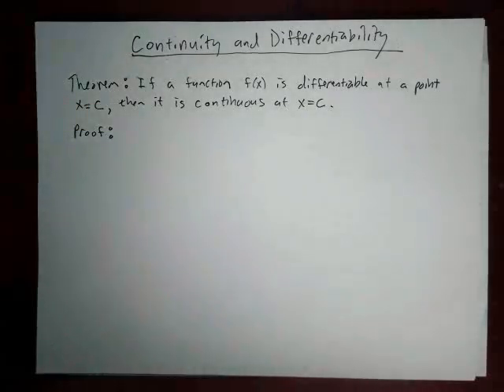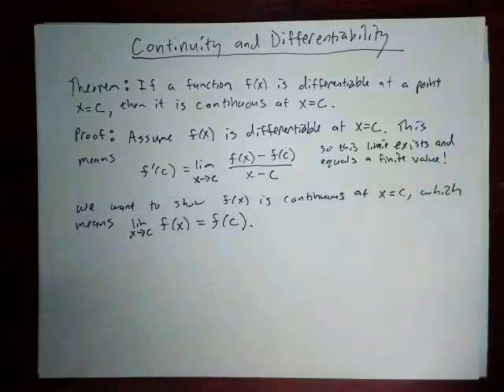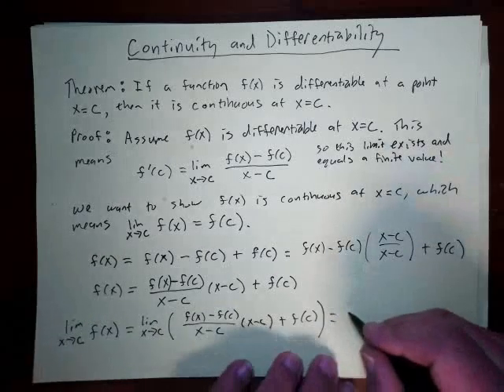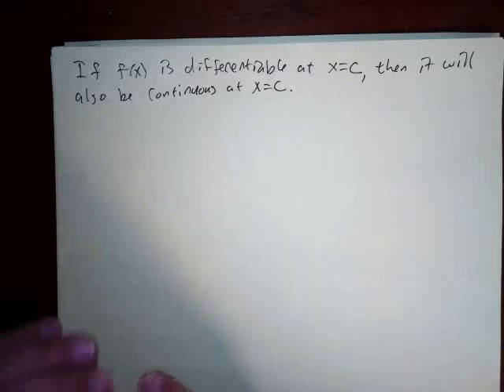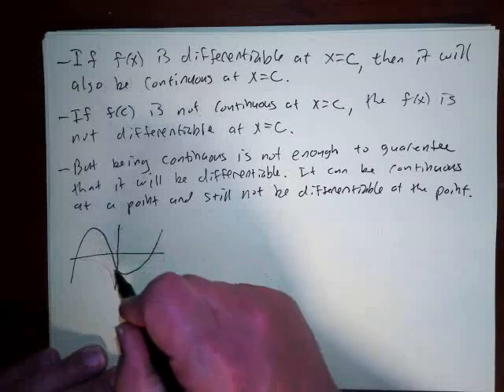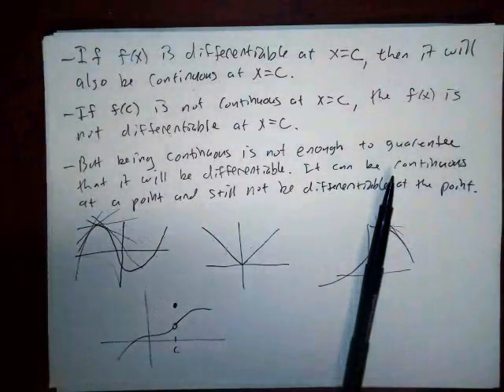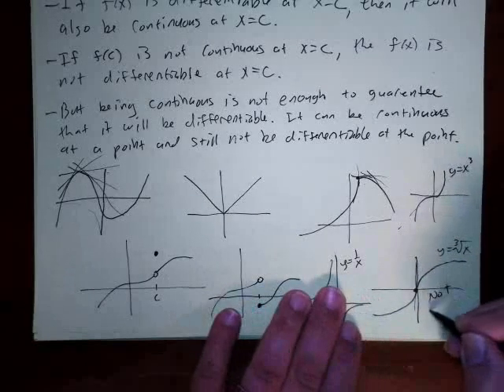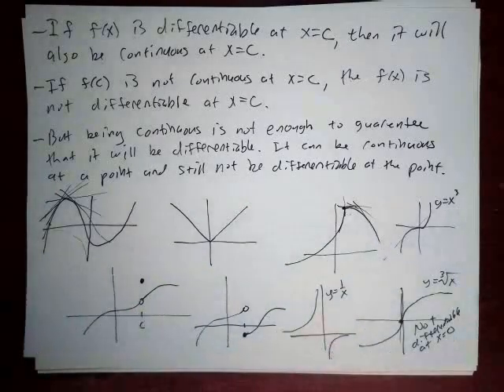Calc - Differentiability and Continuity